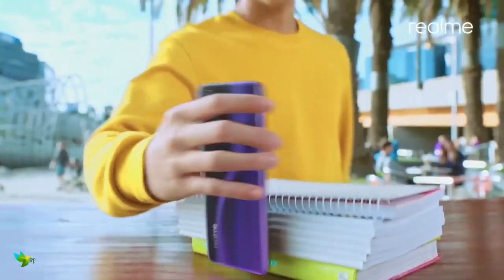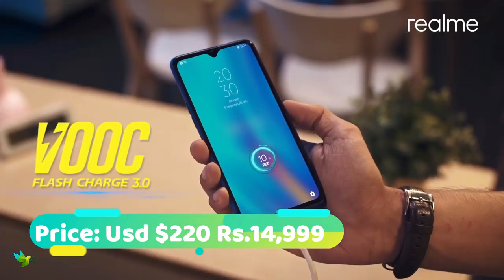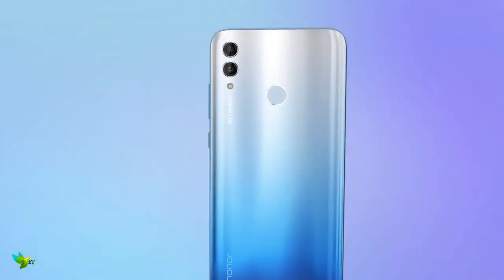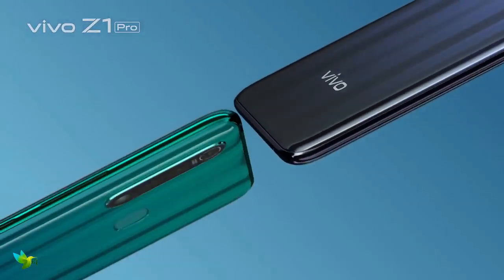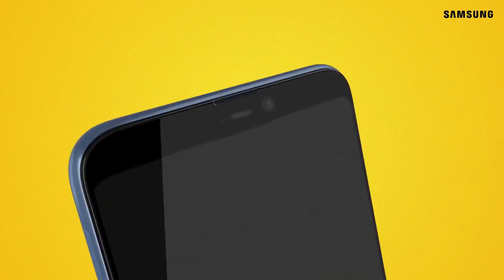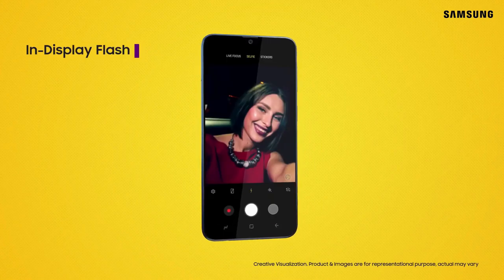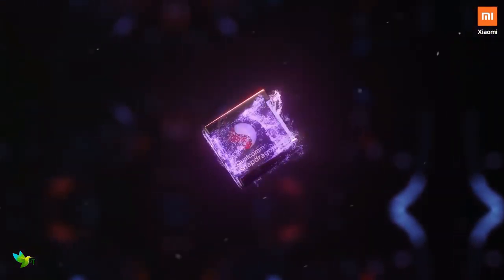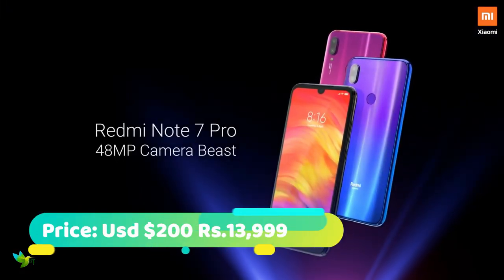Top 5 Best Smartphone Under Rs.15,000 2019 (Under 300)